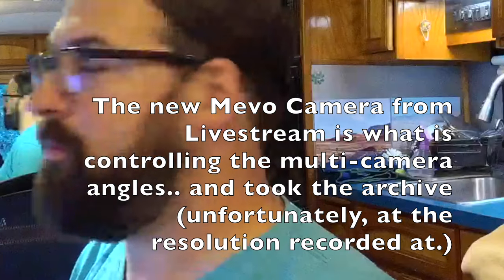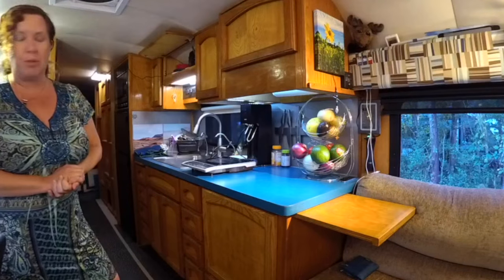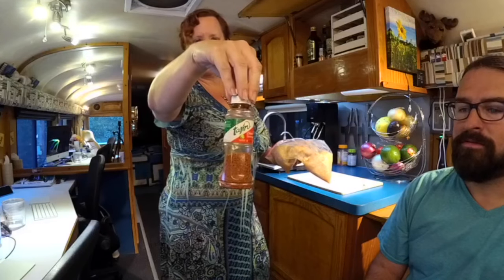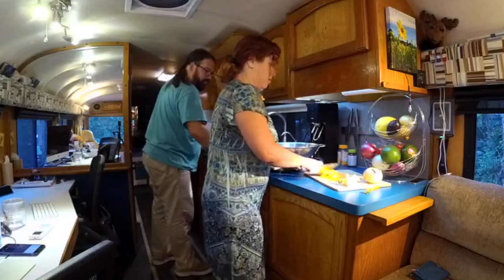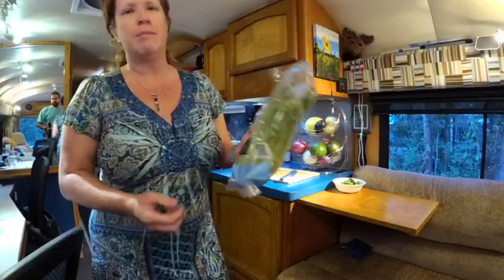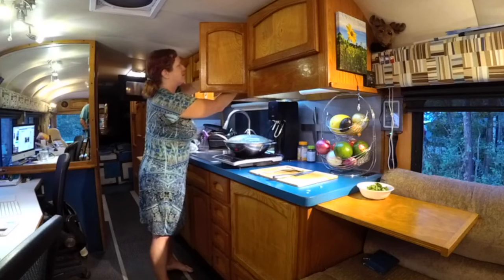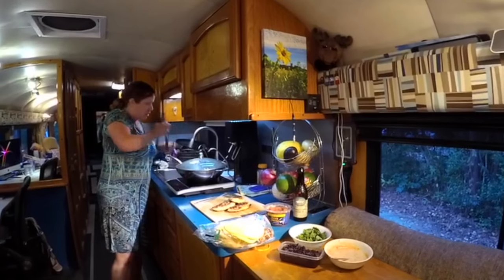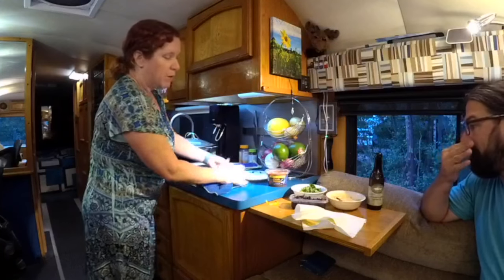Cooking in an RV: Kitchen Tour & Dinner Preparations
Come join us for a completely impromptu live video cast of preparing Chicken Fajitas in our RV kitchen. After many requests to do a 'RV Cooking Show' we decided tonight was the night... this is probably one of the more elaborate meals we make.

This video is completely off the cuff and was broadcast impromptu on Facebook Live. We gave a tour of our all-electric RV kitchen, how we organize things, power manage our batteries & shore power and prepared our meal live on camera while answering viewer questions.

*whew* Really surprised at how well this came off, considering we've never done anything like this before.  We also were using our  new Mevo camera, which auto-selects multiple camera angles for us - hopefully creating a dynamic experience for the viewer.

For the blog post version of this video, with more info on the products we used:

Kitchen appliances shown in this video:

Corelle Dishes
Dometic Microwave Convection
Instant Pot
Induction Cook Top
Global Chef's Knife
Grocery Bag Trash Can
Spice Rack

Also, the Mevo camera we're using

Enjoy these video chats? (bottom right hand corner of every page)

We have been full time RVers since 2006, and love sharing a slice of our life with others .. and hopefully provide some useful discussion topics to help others in their planning process.

This is an archive of a Facebook Live recorded on October 24 2016 - recorded locally on our Mevo Livestream camera. Watch our Facebook Page for future live video casts

When we have time, we also post other sporadic content to YouTube. No promises.. we're primarily bloggers who experiment with video.